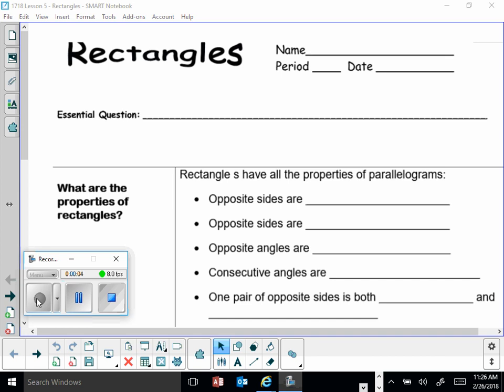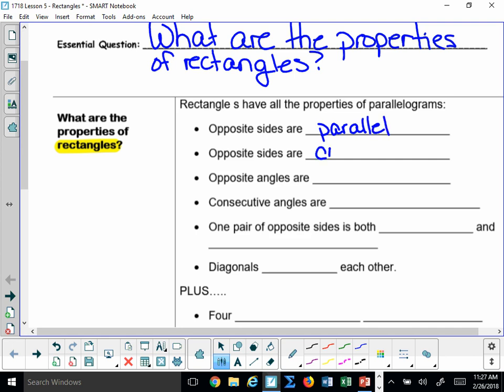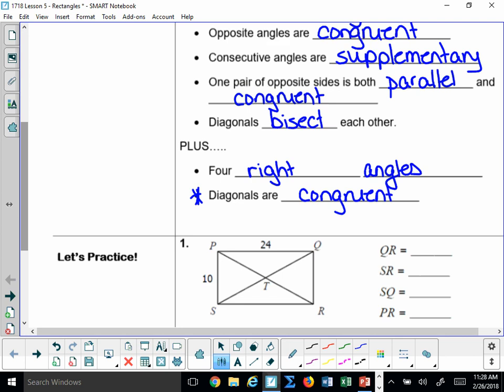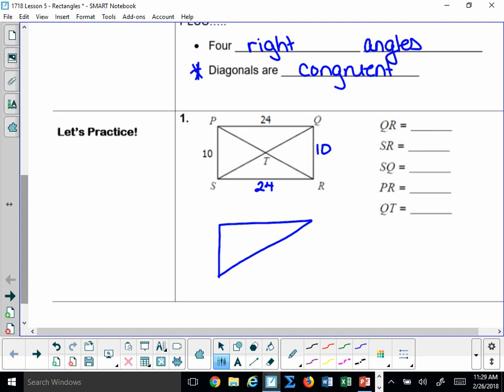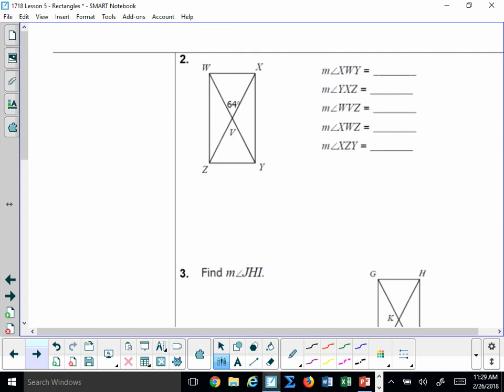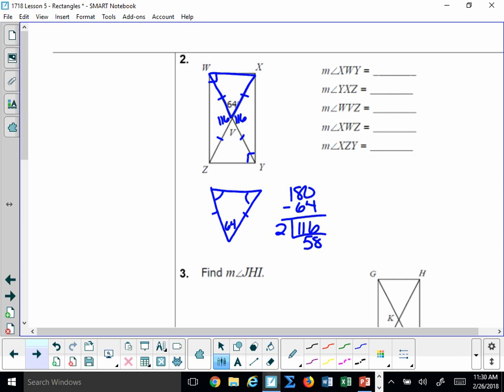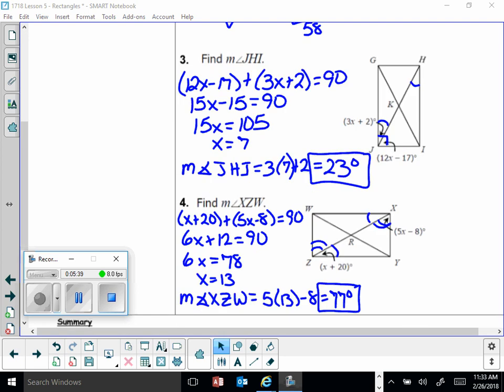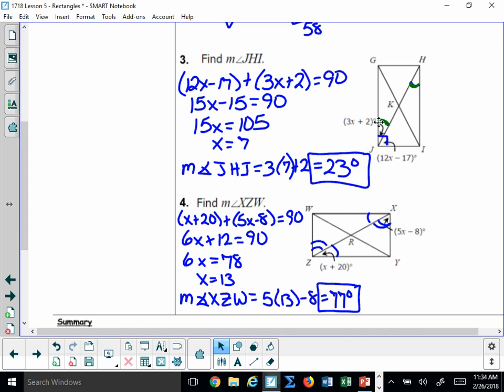1718 Lesson 5 Rectangles